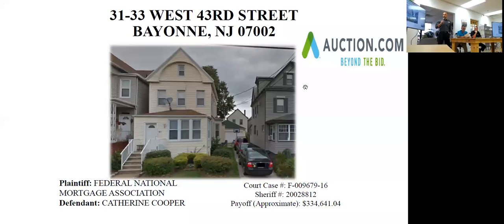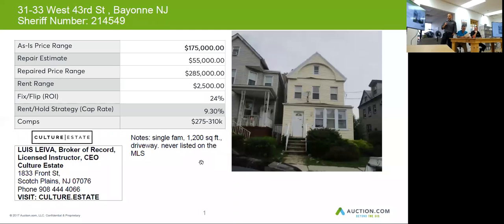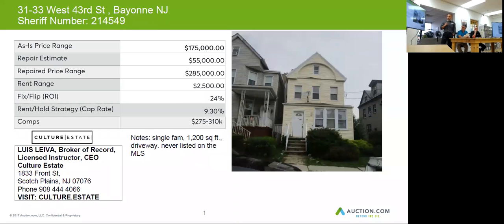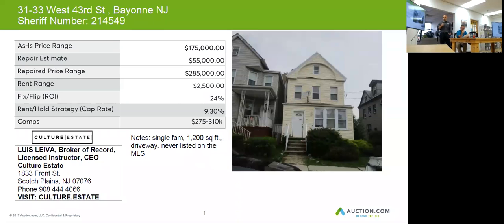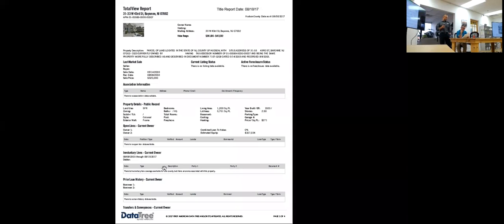31-33 WEST 43RD STREET, BAYONNE, NJ - 07002